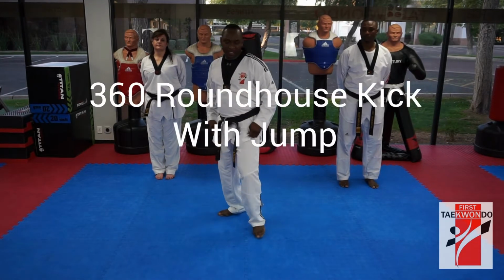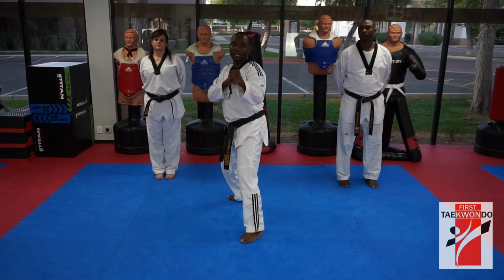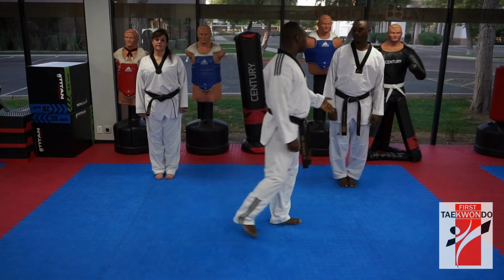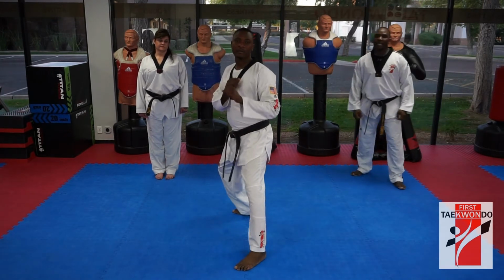Orange Belt Kicks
Back kick, 360 roundhouse kick with a jump, high double roundhouse kick using front leg and spinning back kick are demonstrated in this taekwondo training video.

Kicking techniques for orange belts (7th Gup) are all foundational kicks of tkd training. It is essential to make sure your form and techniques for these kicks are correct because they are the building blocks for your future growth and will be used throughout your taekwondo journey. This video is also a good refresher to brush up on the proper form for each of these fundamental kicks.

and stop by and visit if you are in the Chandler, Arizona area!